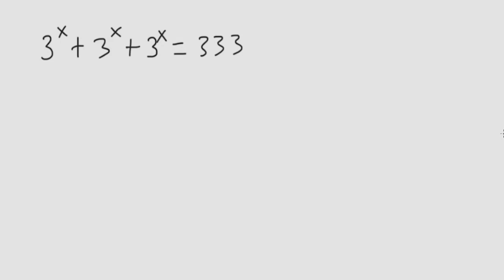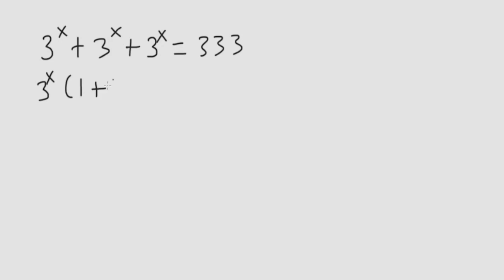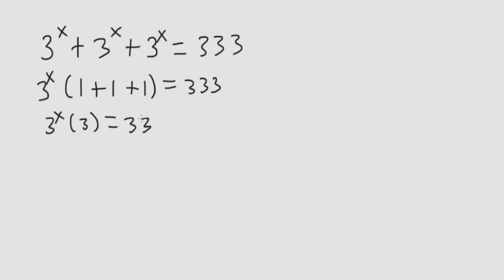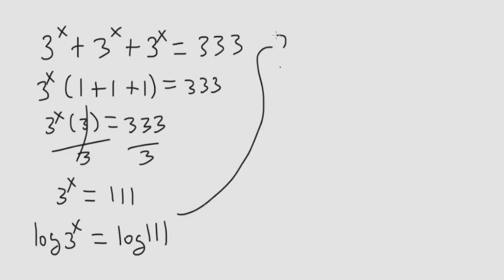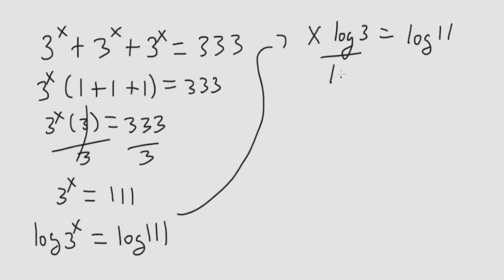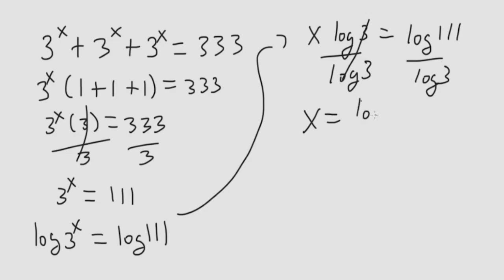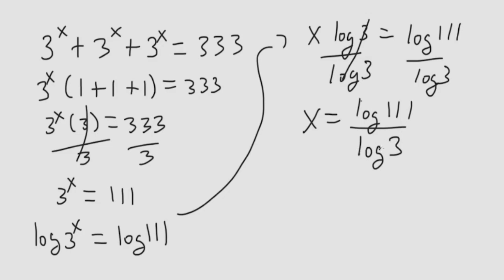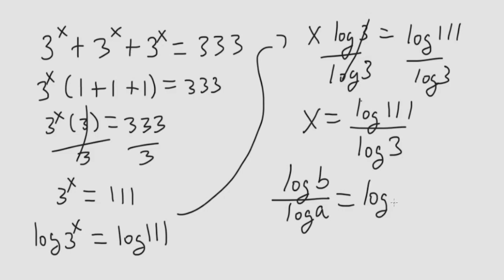A Nice Olympiad Exponential Problem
A Math Olympiad Exponential Problem.
एक गणित ओलंपियाड घातीय समस्या।
奧林匹克數學指數問題。
奥林匹克数学指数问题。
Un problema exponencial de la Olimpíada de Matemáticas.
Ein exponentielles Problem der Mathematikolympiade.
数学オリンピックの指数問題。
수학 올림피아드 지수 문제.
Masalah Eksponen Olimpik Matematik.
ගණිත ඔලිම්පියාඩ් ඝාතීය ගැටලුවක්.
ஒரு கணித ஒலிம்பியாட் அதிவேக சிக்கல்.
သင်္ချာအိုလံပစ် ကိန်းဂဏန်းပြဿနာ။